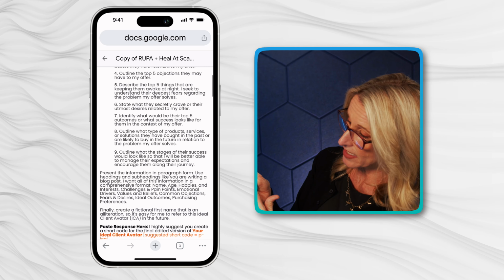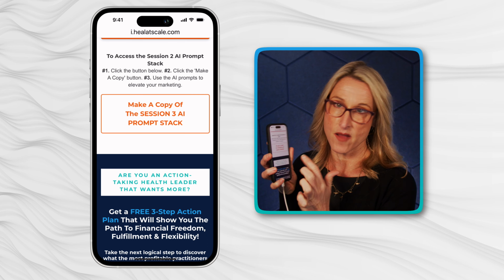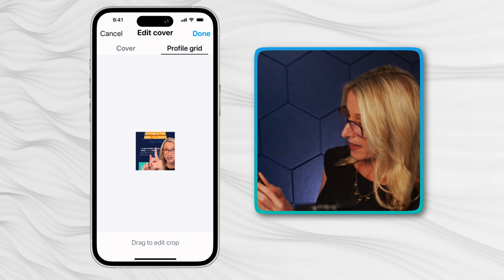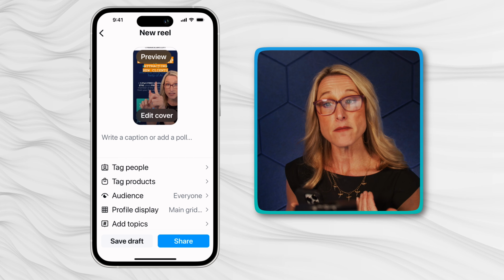25-Second Green Screen Trick Turns Free Assets into Paying Clients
Show off your freebies so that potential clients actually see and use them! In this video, you’ll discover how to leverage short-form video, green screens, and strategic sneak peeks to convert casual viewers into paying clients.

Want the AI-Powered Health Marketing Basics that you see in this video? 🤖 Go here to grab them for FREE

🌎 ABOUT HealAtScale 🌏
Our mission is to end practitioner burnout and illness isolation.

We help ambitious health professionals create a profitable online presence, leverage your expertise into scalable offers, and put systems in place that liberate your time without technical overwhelm so you can impact more lives.